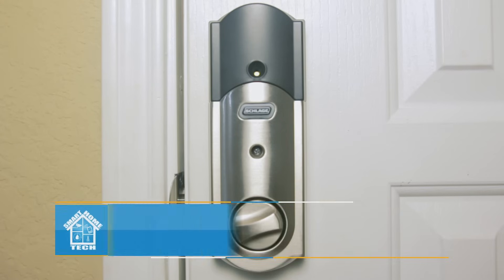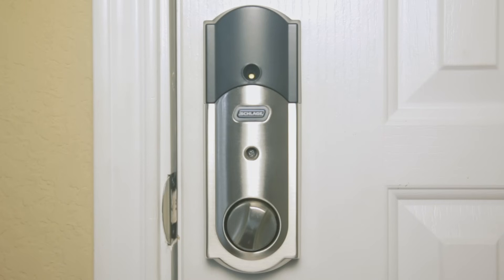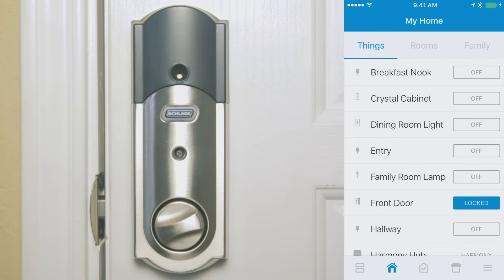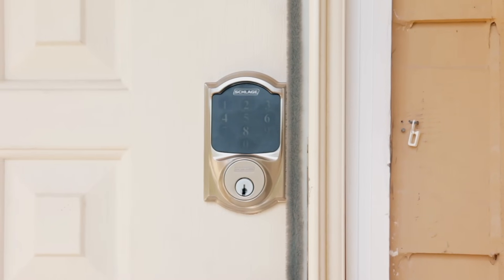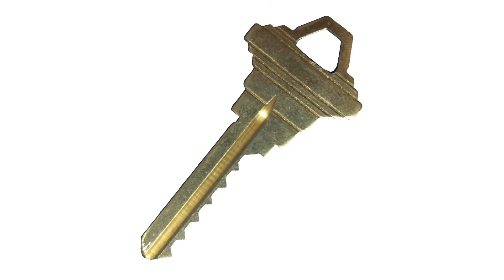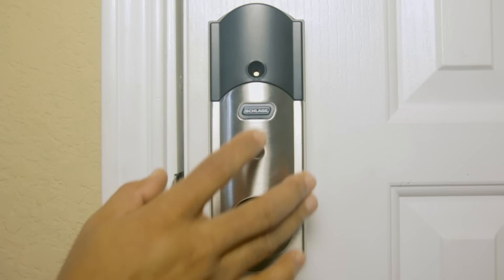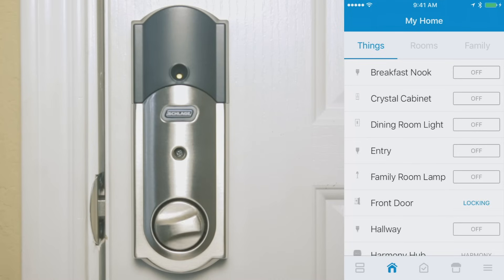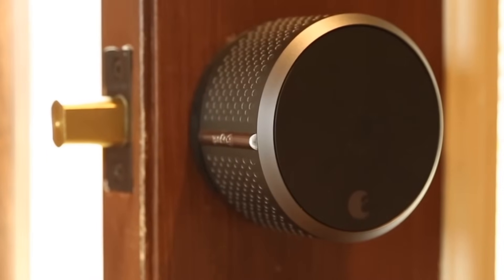Schlage Connect Touchscreen Z-Wave Smart Deadbolt with Alarm Review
Schlage Connect Touchscreen Z-Wave Smart Deadbolt with Alarm. The Schlage Connect is a smart deadbolt which comes equipped with a touchscreen and Z-Wave technology. Z-Wave technology allows you to integrate the deadbolt into your smart home or home automation system.

You can open and close the Schlage Connect deadbolt from anywhere using a computer, smartphone, or tablet with a Wi-Fi, 3G, or 4G LTE connection. It can be controlled using the SmartThings or Wink 2 apps.

With the handy illuminated touchscreen you no longer have to worry about losing keys, lock-outs, or the need to hide a spare key. It is used to program the device, enable or disable features, add or delete codes, and of course lock or unlock the door.

Using the Schlage button on the inside of the door you can select between three convenient alarm settings. The Schlage button can also be used to switch between five different sensitivity settings.

Schlage Connect Camelot Touchscreen Deadbolt with Z-Wave Technology

Title: Company Picnic
Composer: Todd Jones